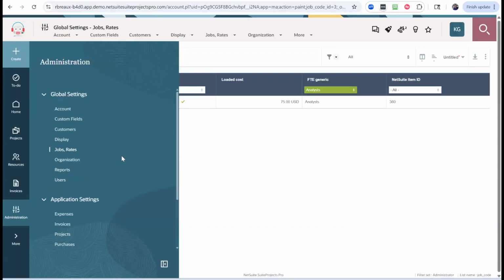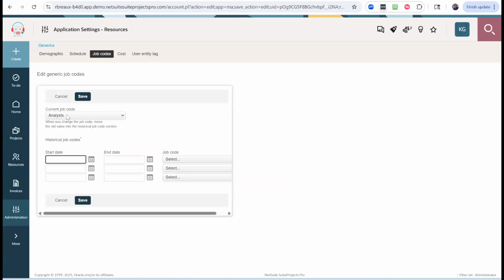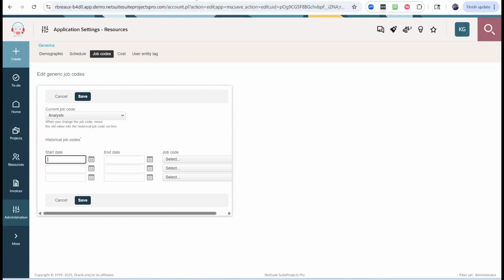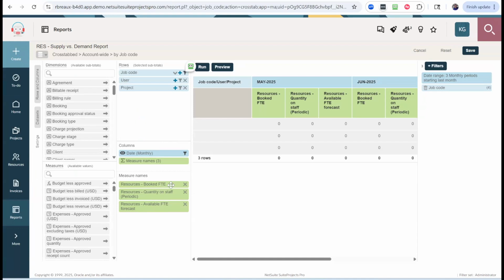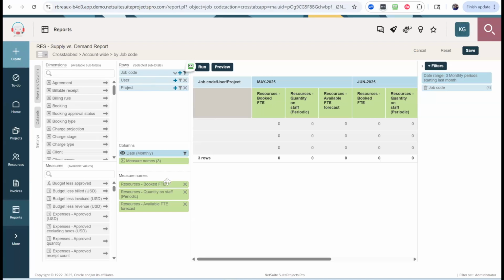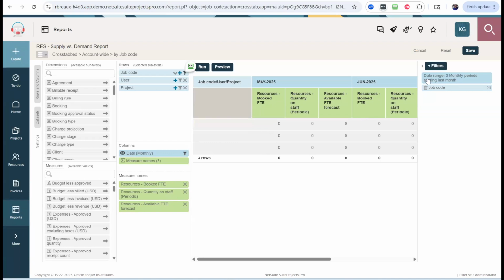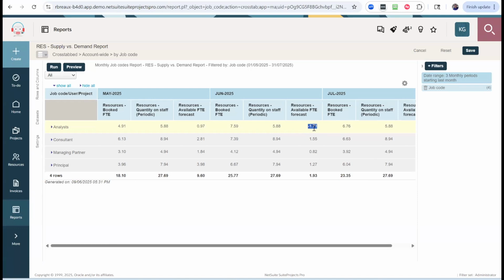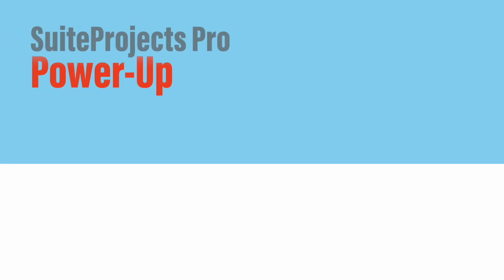Effective Capacity Planning and Reporting in SuiteProjects Pro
Are you struggling with resource allocation and staffing decisions in SuiteProjects Pro? Watch this Power-Up Series video. We'll explore how to build effective capacity planning reports that give you actionable insights into your resource needs. As project demands fluctuate, having clear visibility into your staffing capacity versus demand is essential for making proactive business decisions.